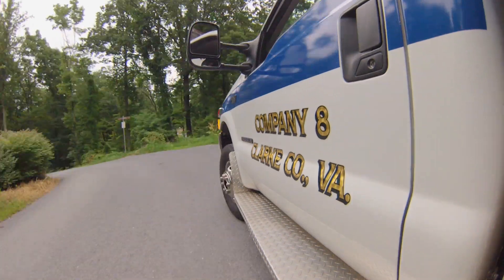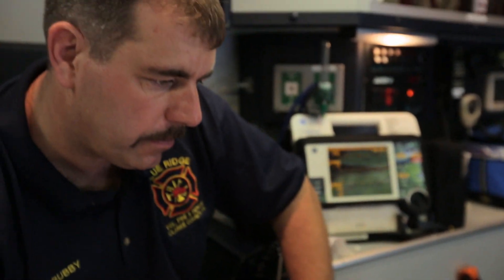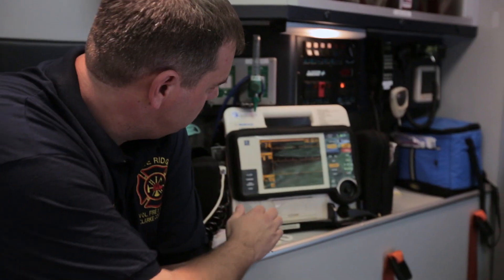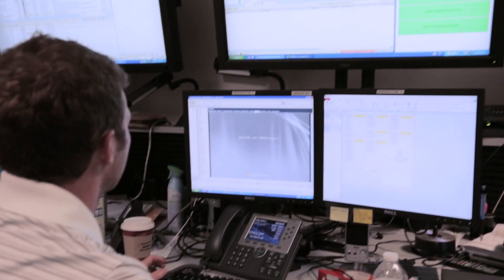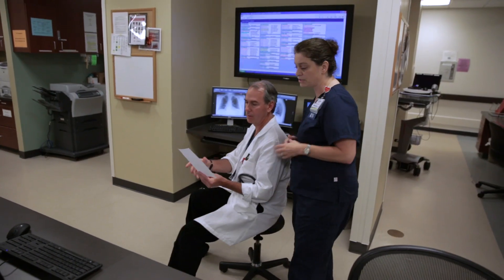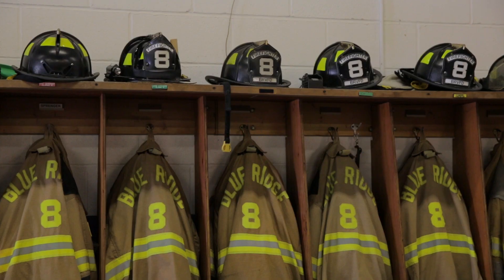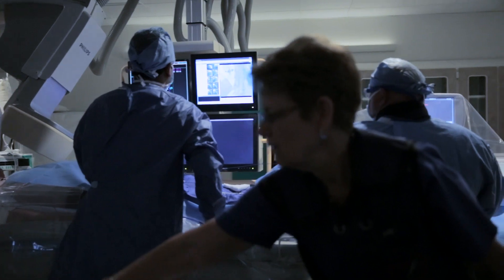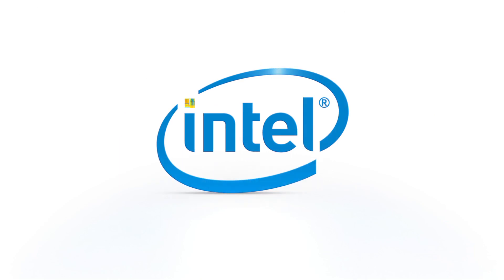Mobile Technology in Healthcare: Real Time Collaboration Saves Lives at Valley Health | Intel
What if an ambulance team could transmit vital patient data to the hospital and initiate consultations with a doctor before transporting a patient? Mobile Technology in healthcare such as remote management and enhanced security capabilities from the Intel vPro platform help maintain high availability of ambulance IT systems. This helps to cut costs, and enable healthcare organizations to ensure the patient is dispatched to the right hospital/trauma center and relay patient diagnostics ahead to prepare hospital staff with vital information ahead of patient arrival. The result: real-time collaboration that can save minutes and help save lives.